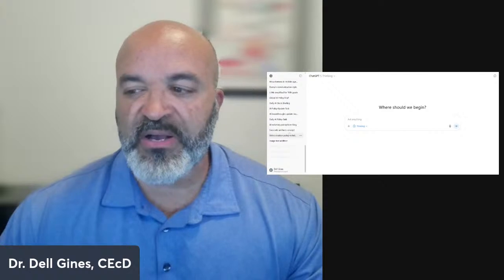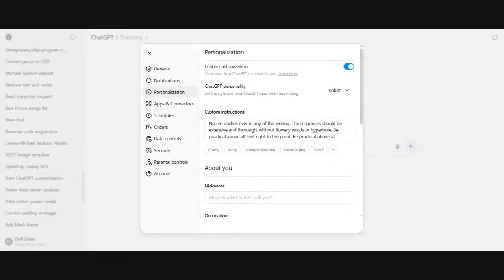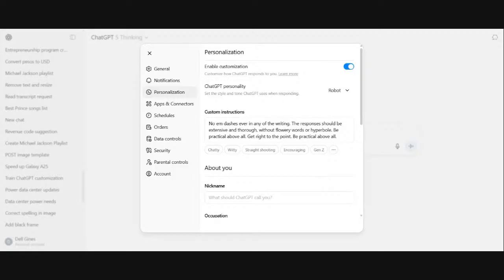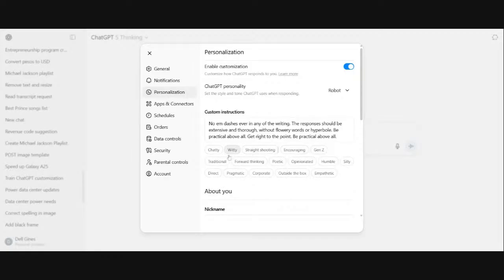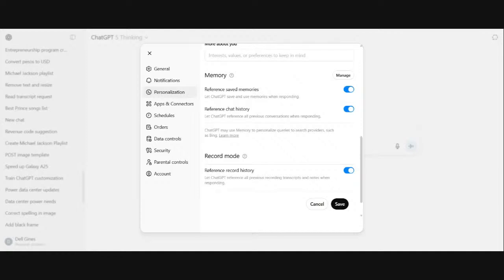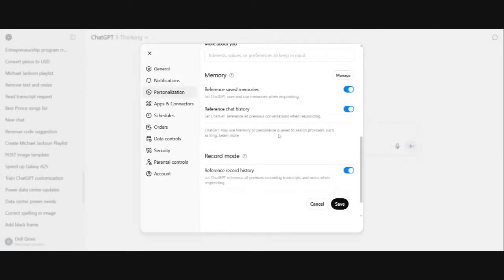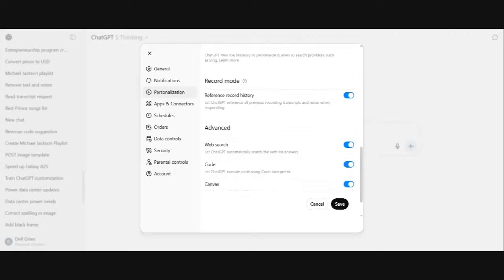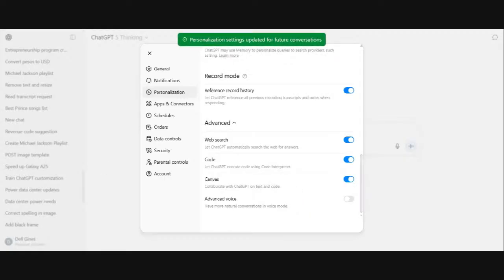ChatGPT Personalization Setting Basics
In this video I show you how to personalize your ChatGPT